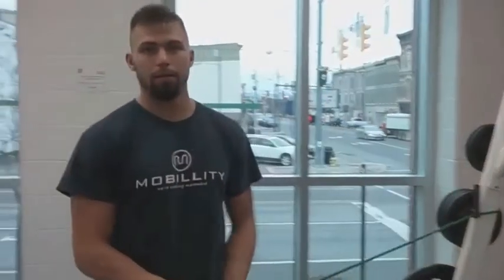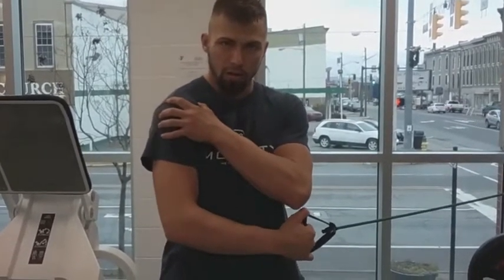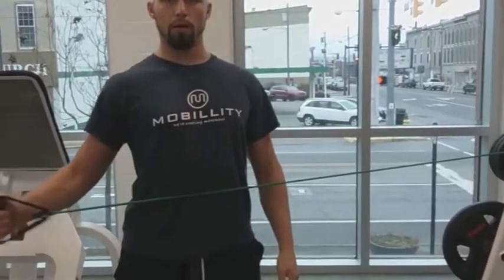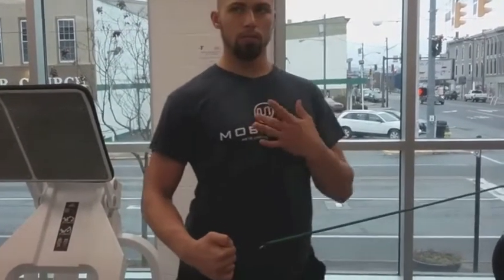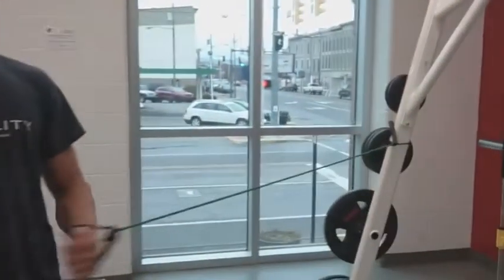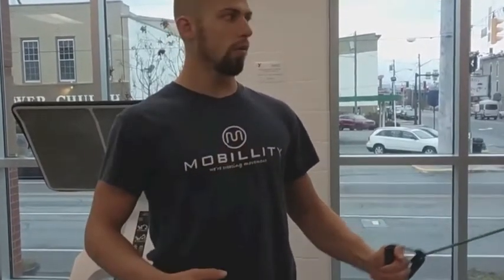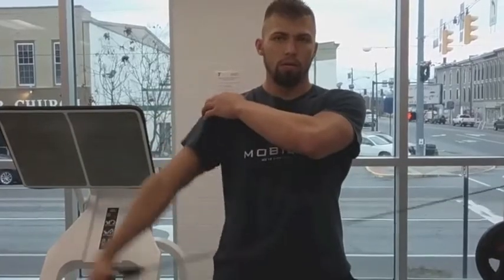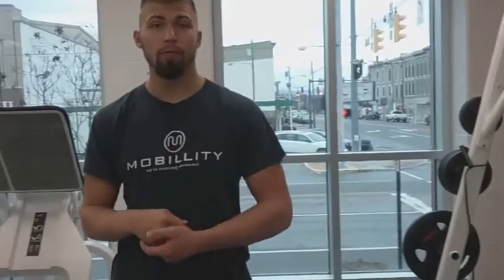Grappling Shoulder Warm-up for Stability | Mobillity Training ft. Billy Edelen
FOUNDATIONAL EXERCISES FOR COMPETITIVE ATHLETES AND SUSTAINED TRAINING

This is a basic banded shoulder warm-up for the rotational components of the joint. I use this before any training session and have found it's excellent at rounding out the function of this joint.

The first two movement I use target the external and internal rotation of the shoulder. I liken this to oiling the joint to allowing then to move more fluidly. They've been a little "clunky" of late and this exercise has been good and simple to target these movements to prep me for more complex training.

The last movement I use is a basic lateral raise.

Setup
Entails tying off a band to a rail and then standing to where your elbow stays glued to your side.
Focus on keeping a wide upper back though.